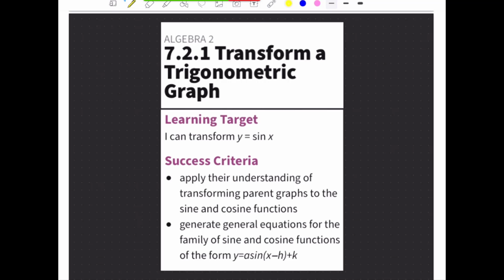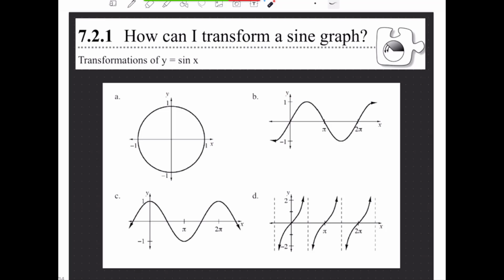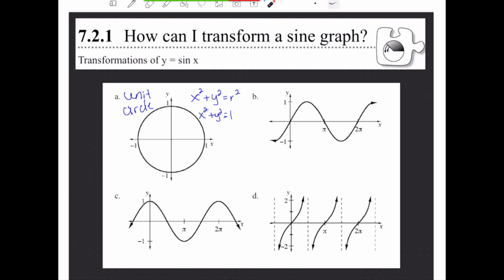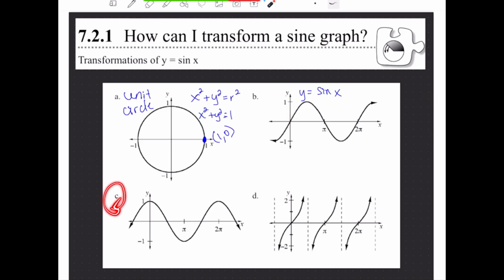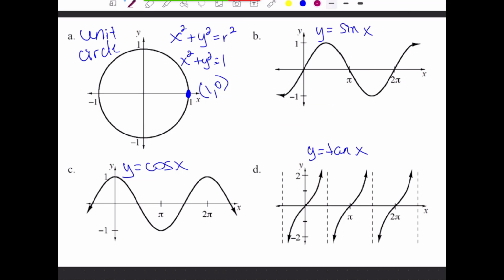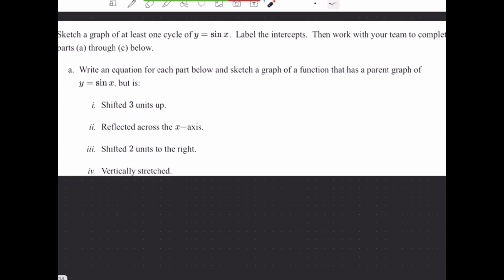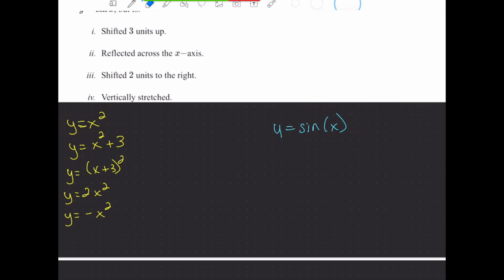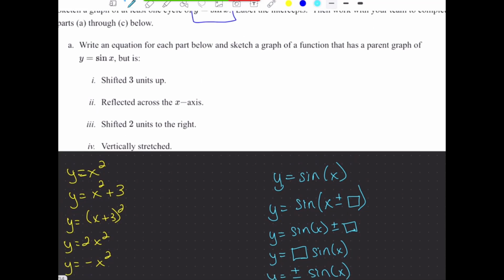Algebra 2 - 7.2.1 Transforming a Sine Graph